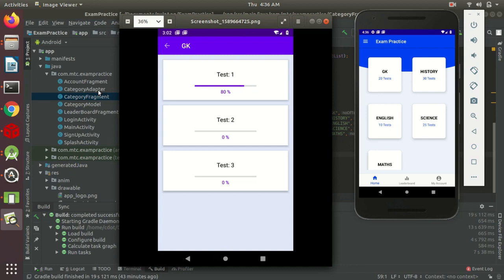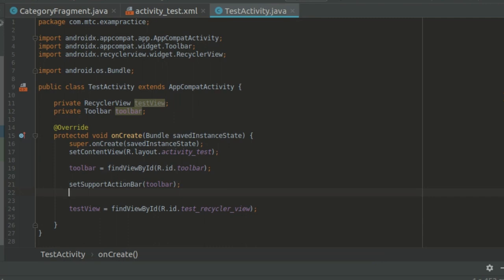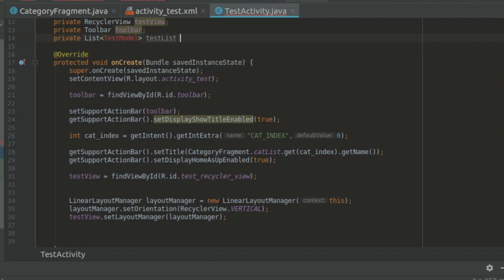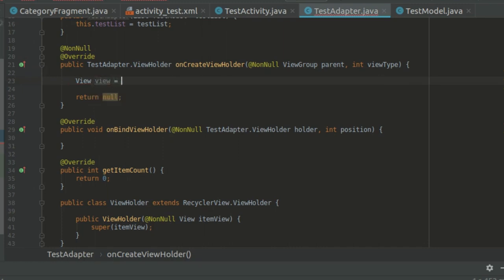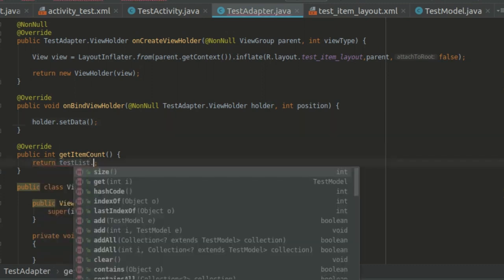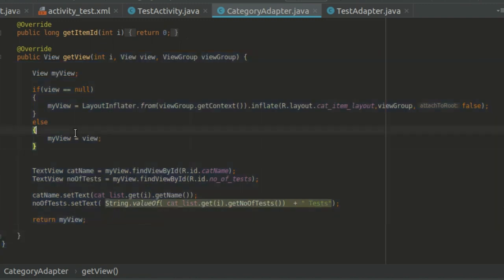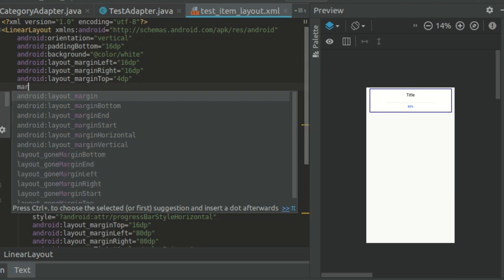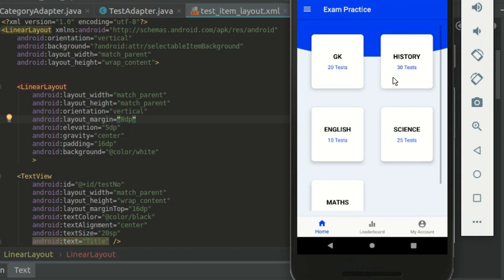How to make Quiz APP in Android Studio | Part 9 | Test Activity